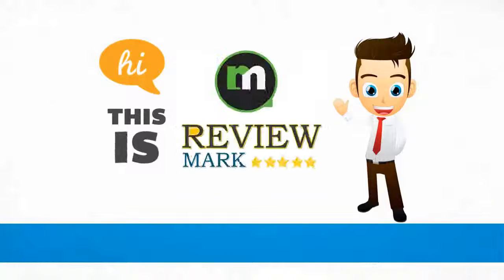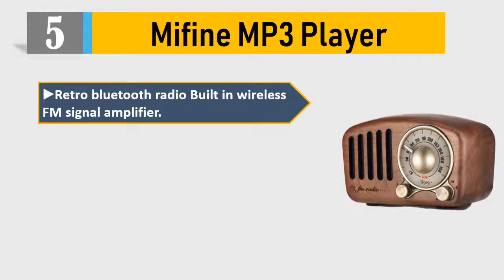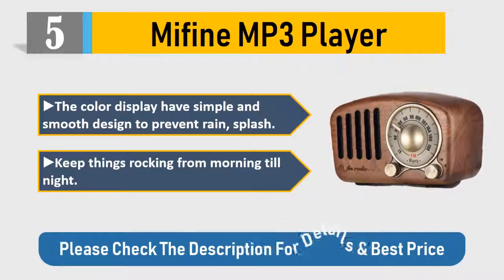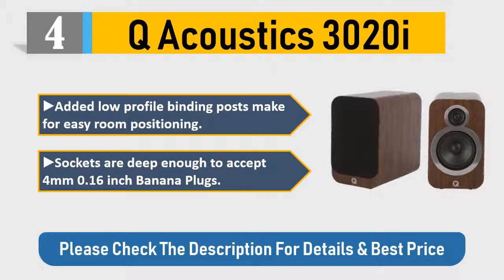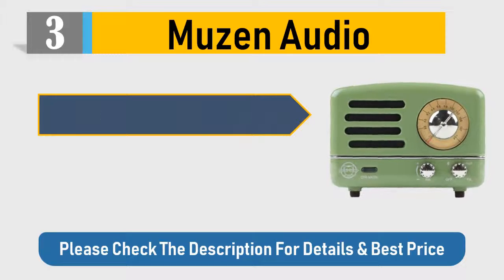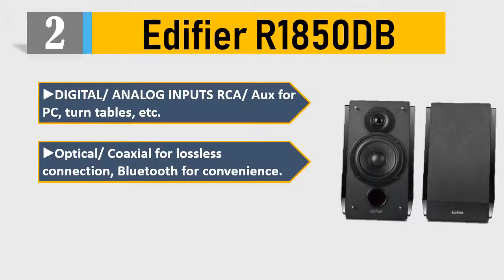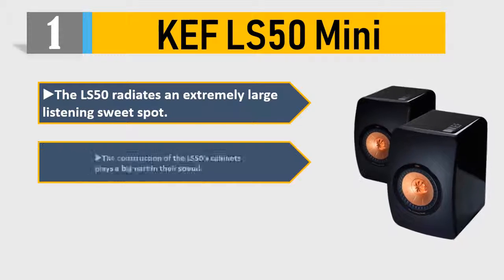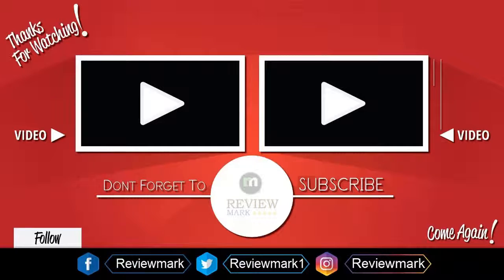Speakers : Top 5 Best Speakers 2021 Reviews By Review Mark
Speakers : Here are the Top 5 Best Speakers 2021 . Which one are you most like from this Speakers review list.

5 Mifine MP3 Player

4 Q Acoustics 3020i

3 Muzen Audio

2 Edifier R1850DB

1 KEF LS50 Mini

it took tons of your time and energy to choose the 5 top and best Speakers from thousands of them for you. We have a tendency to try to save your time of it. Now you'll be able to choose any of them per your selection and necessities.

We can honestly say that these Top 5 are the Best Speakers in the market at this very moment. Additionally we are specially recommended first 3 of them. They're most effective. So pick your Speakers and live tension free!